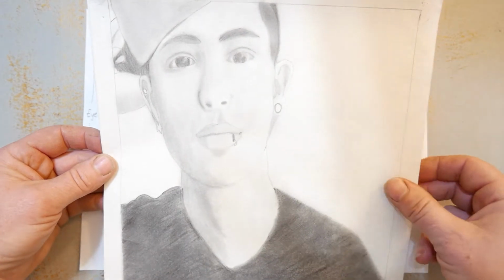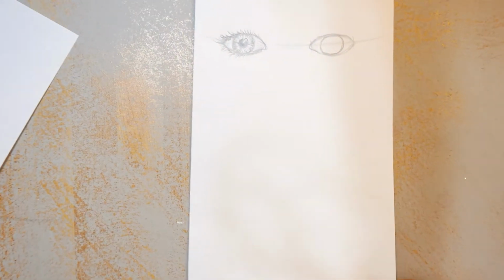How to Draw a Nose